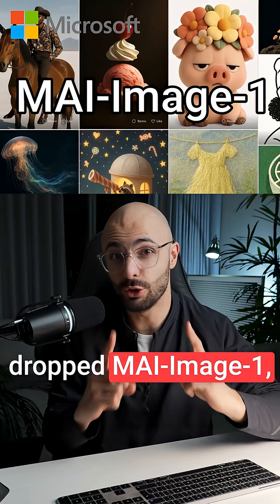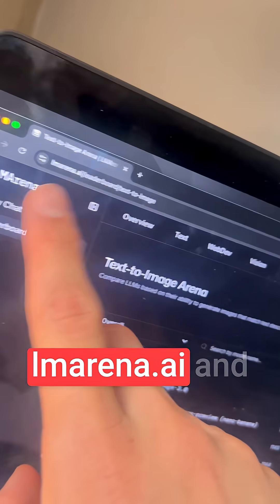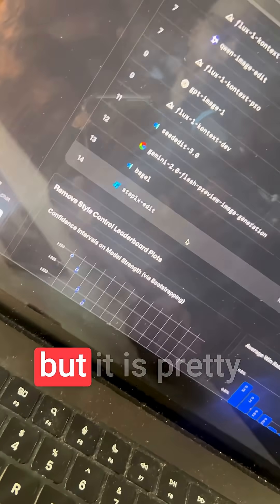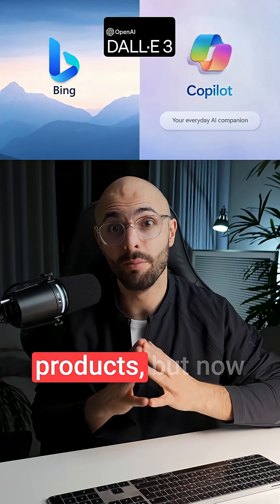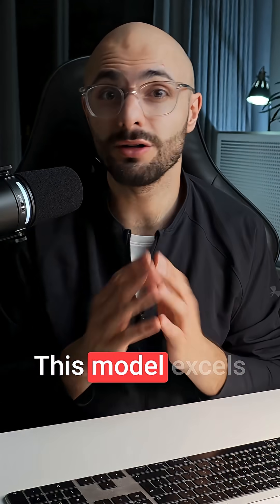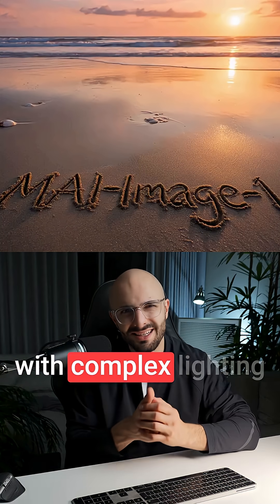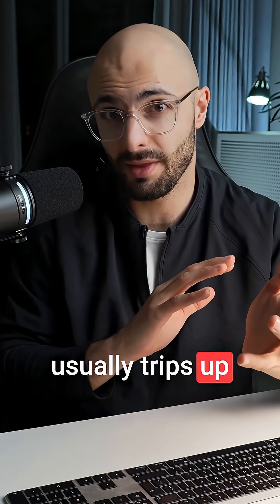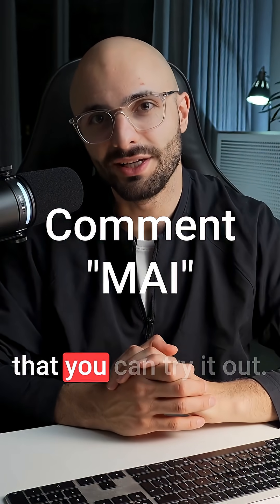Microsoft Just Dropped New Image Model That’s Better Than Expected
Microsoft just announced MAI-Image-1. Their first in-house image generation model that debuted in the top 10 best models on LMArena.